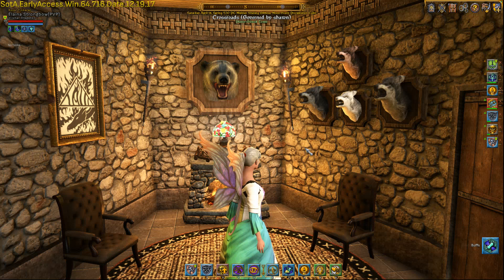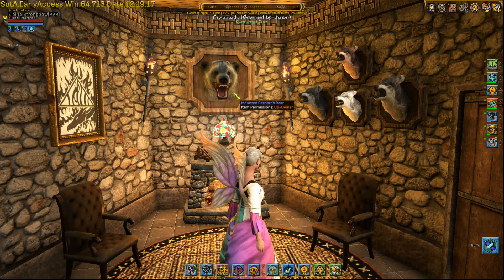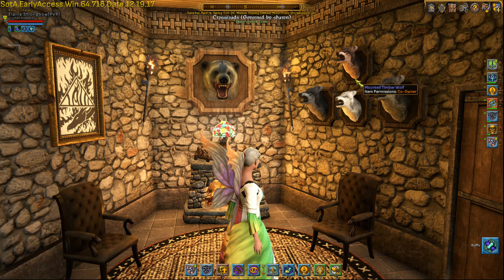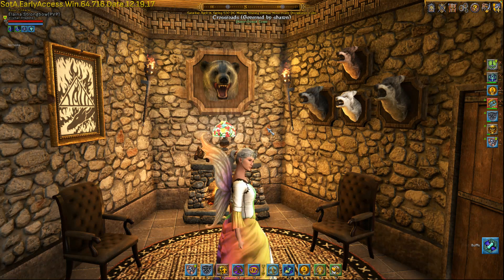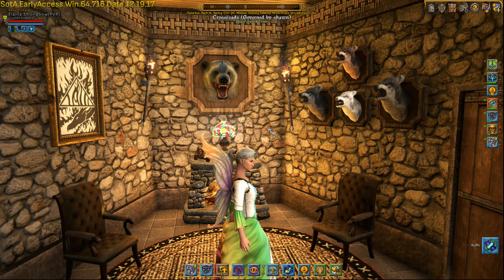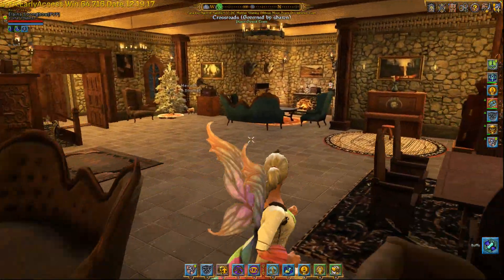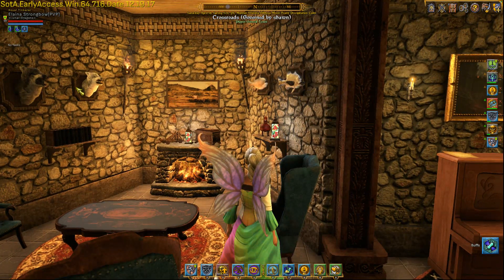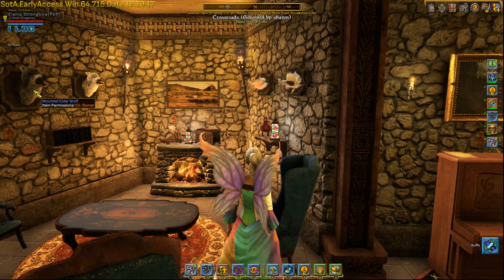Shroud of the Avatar - Crafting - Trophy Heads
While killing creatures, you can sometimes get a Head of that creature and it can be turned into a mountable trophy piece.